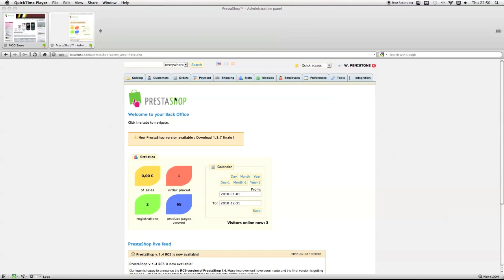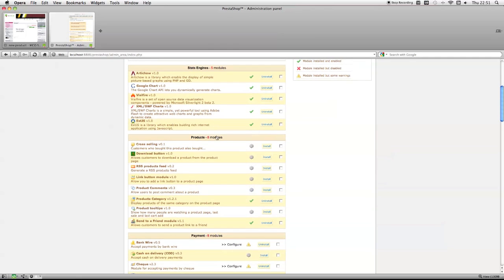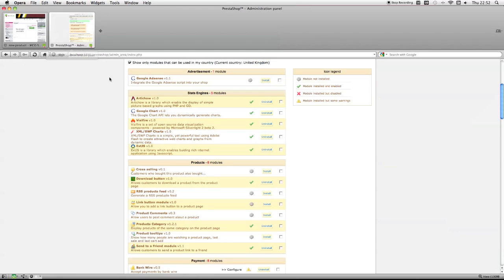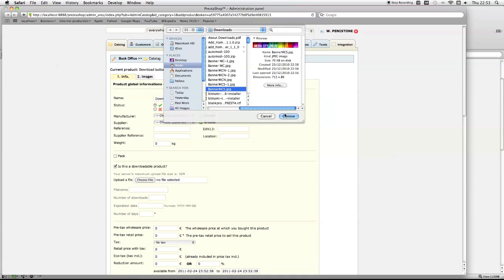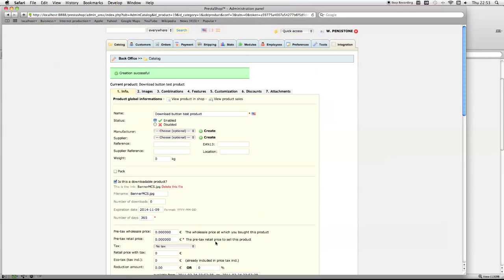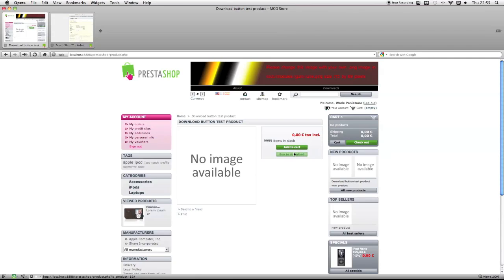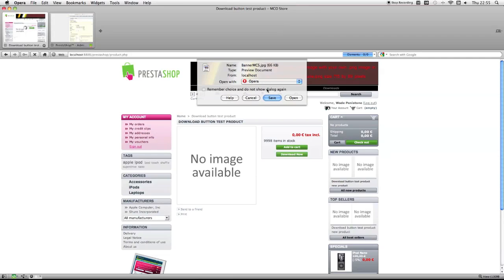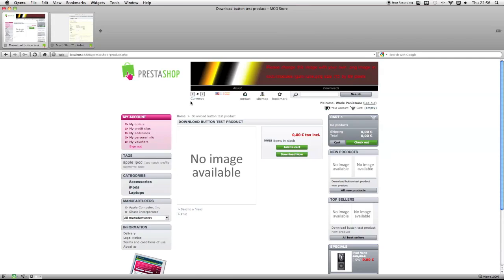PrestaShop Download Button demo V1.0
This is a video demo and overview of another new and simple module I made called download button which as you can guess adds a download button to the product pages on your store, so customers once they've bought the product can just go to that page and click "download now", instead (although still an option) of scanning through all your orders and click each one to find the right download link. All you need to do is install it and it works, no configuration, easy downloads.